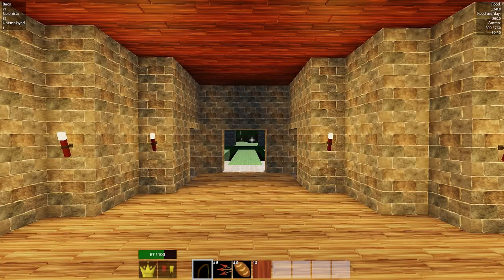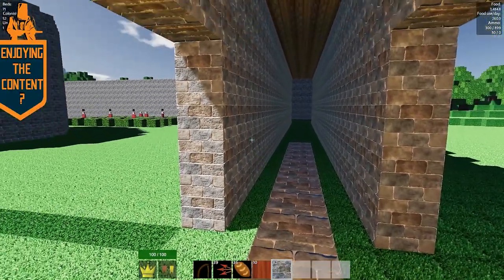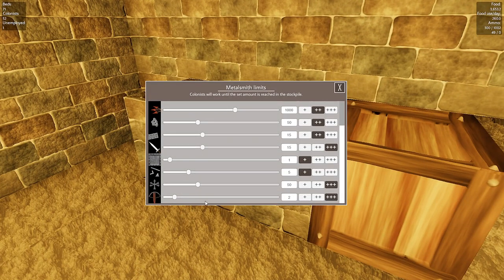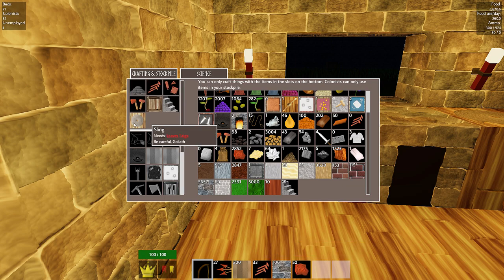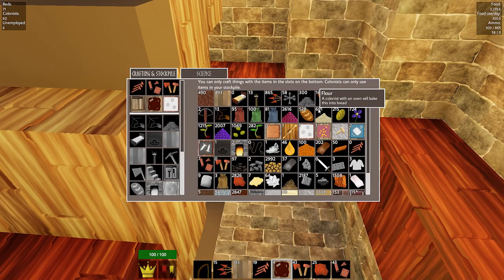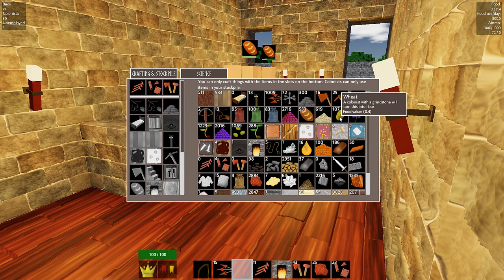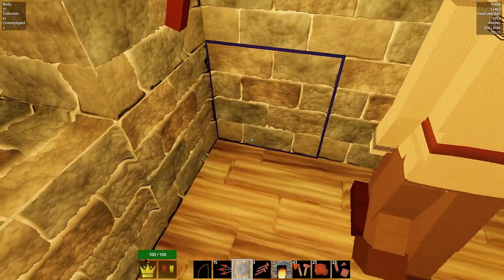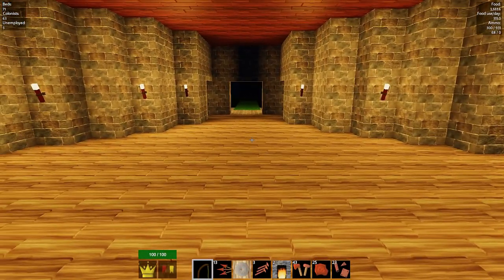Data Play's | Colony Survival 🏰 | Ep 16 | The Bakery!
Hey Guys. Welcome back to Data Play's Colony Survival! In this episode we power through the research trying to get the next banner radius upgrade! We also put in a bakery to keep up the wheat farm and get food faster!

Outro Music